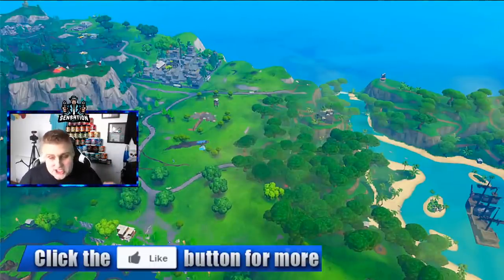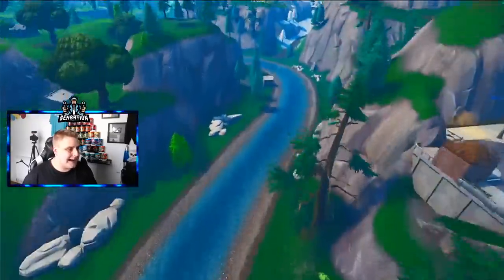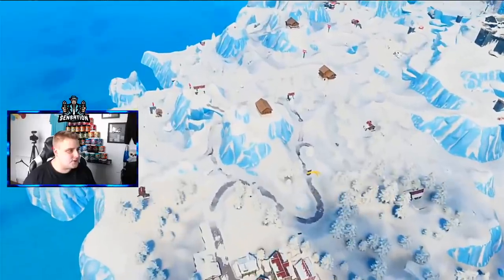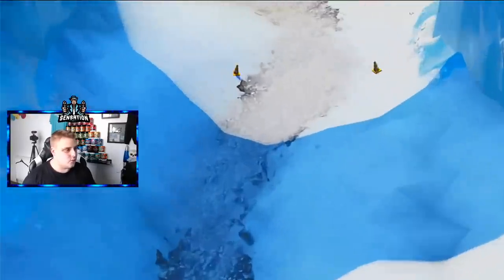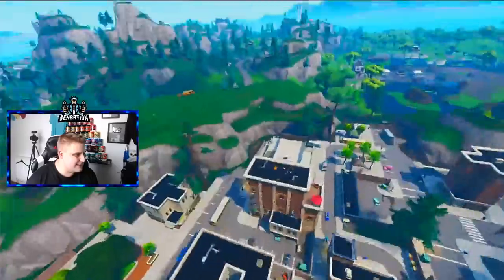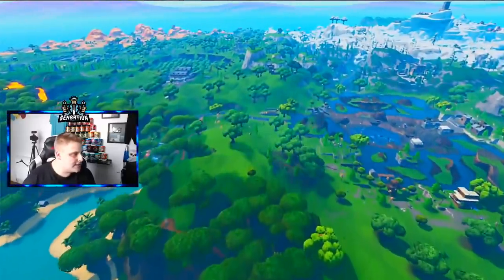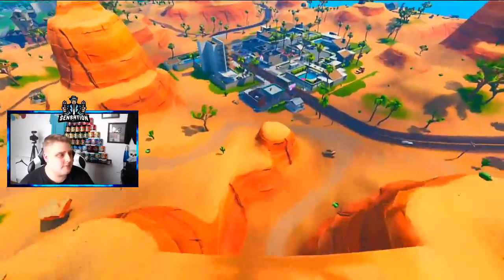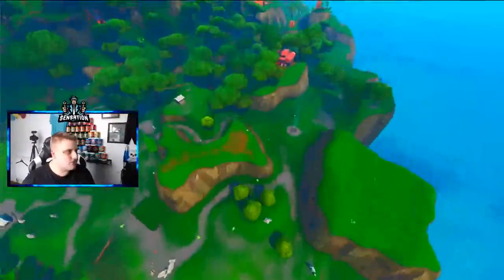Search Jigsaw Puzzle Pieces under bridges and in caves ALL LOCATIONS FORTNITE